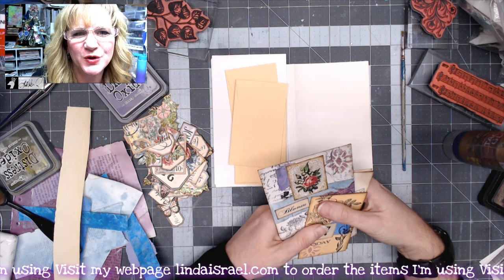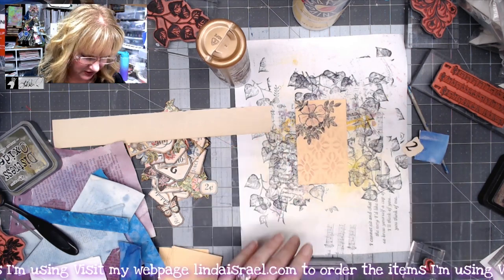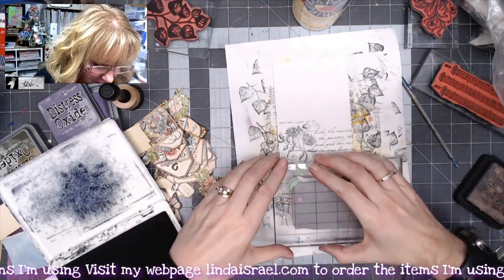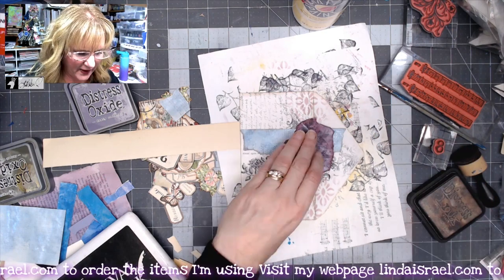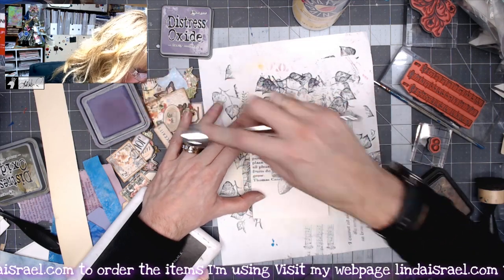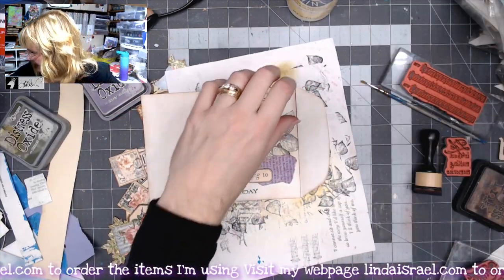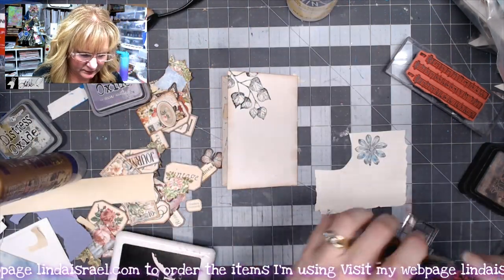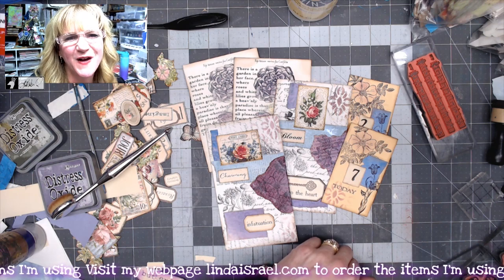Altered Envelopes Tutorial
In this Altered Envelopes Tutorial, I'll share how to decorate a few envelopes with Stamps, Stencil and scraps of paper. Get out the random envelopes that you have in your stash and play along.

Supplies used for the Altered Envelopes Tutorial

Small Label Vintage Ephemera by Calico Collage
Vintage Postcards
Printable Words by Calico Collage
Distress Oxide Dusty Concord
Oval Blending Brushes
Distress Oxide Forest Moss Distress Oxide
    Scraps of book pages
    Envelopes various sizes
    Paint brush
    Scraps of Painted Papers
    Heat Tool

Want to write to me? Here is my mailing address:
Linda Israel
818 W Main St
Yukon, OK 73099
USA